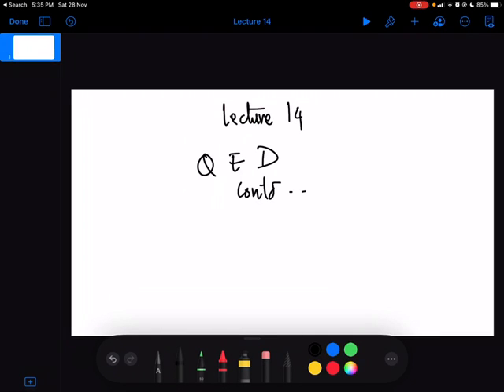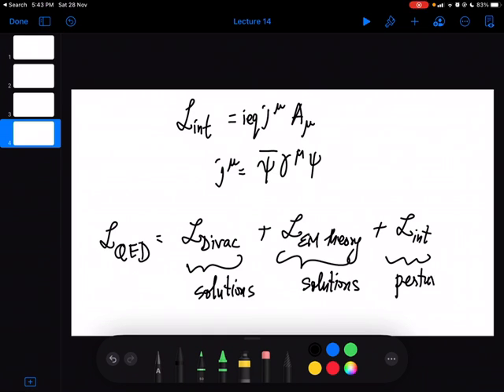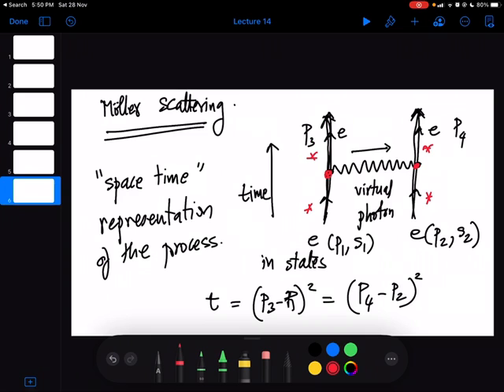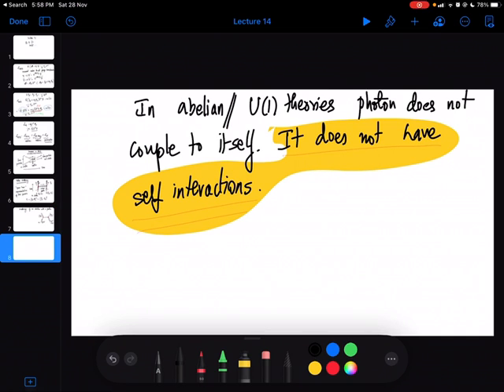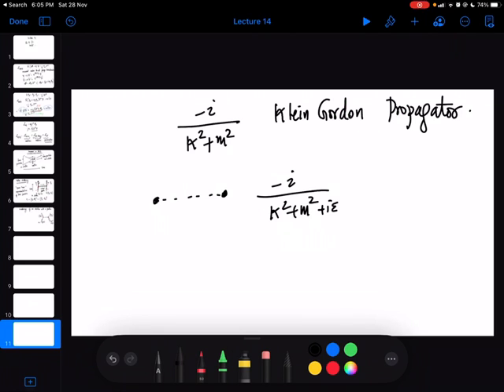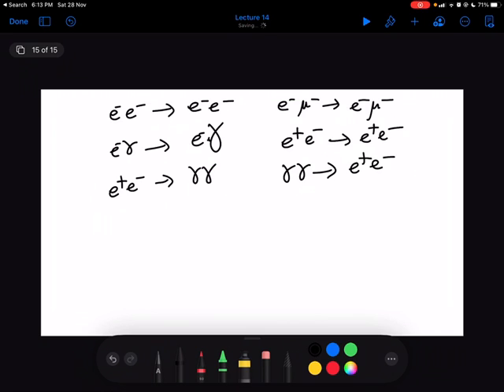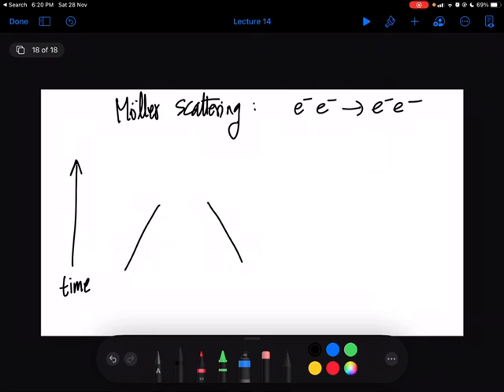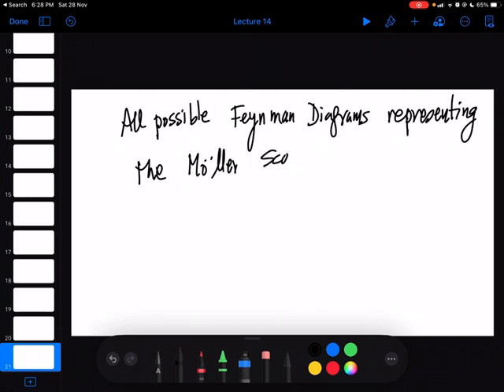Lecture 14 part A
This video continues our Discussions on QED